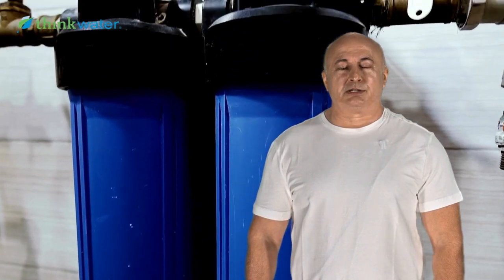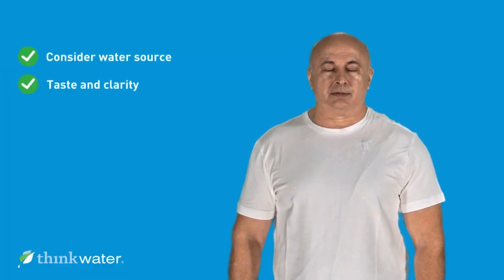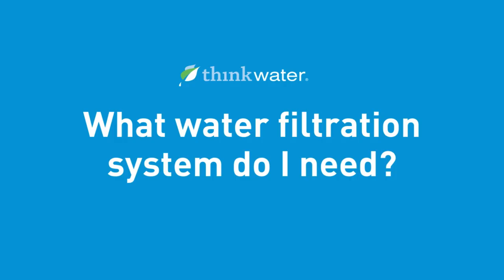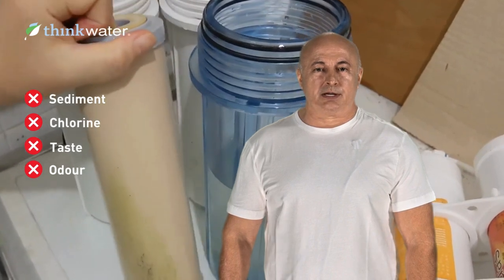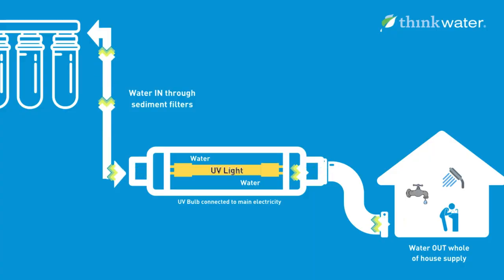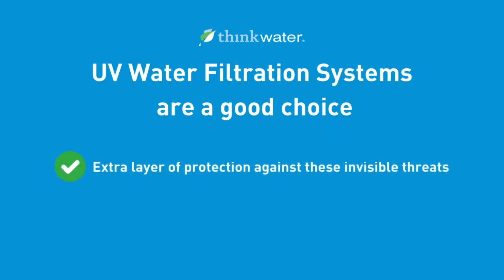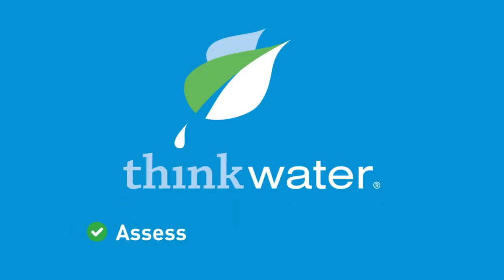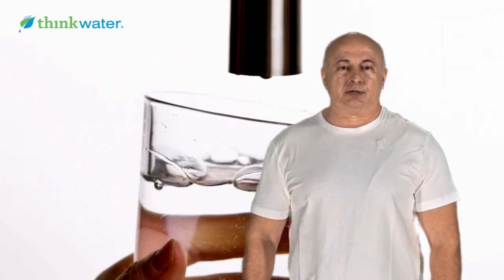UV vs Non UV Water Filters - What's The Difference?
Learn the difference between UV and Non UV water filters!